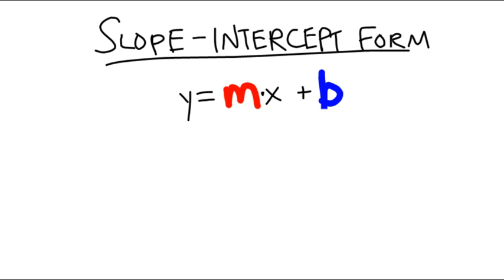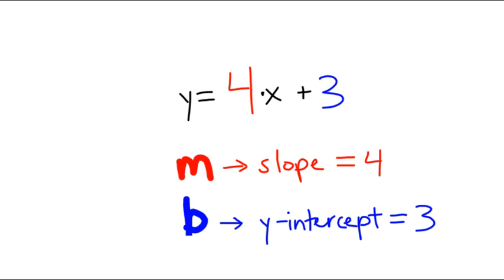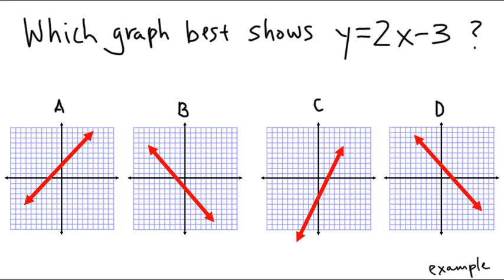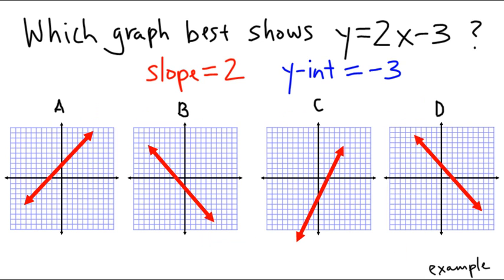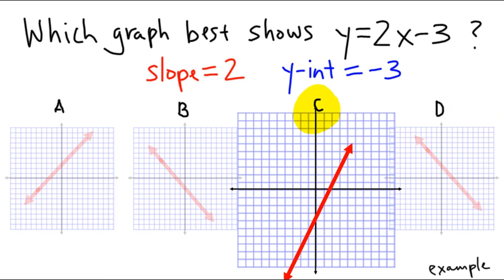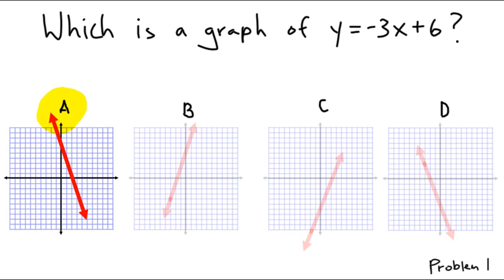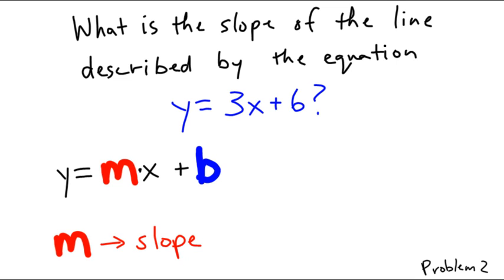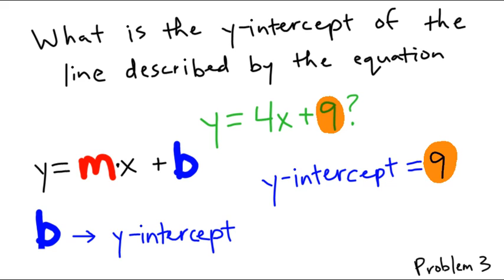JCHS Math - slope intercept form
just da basics